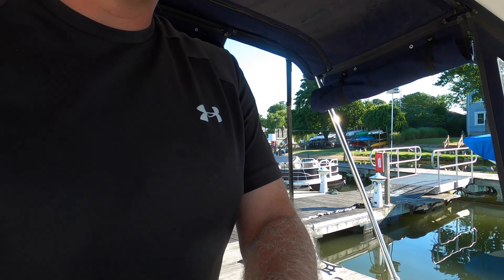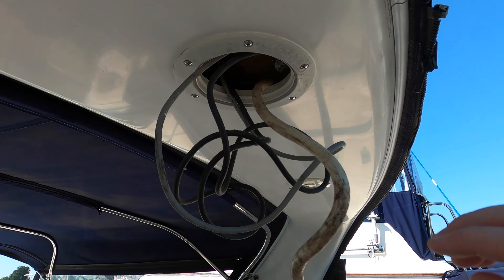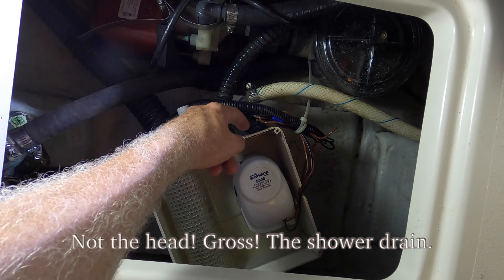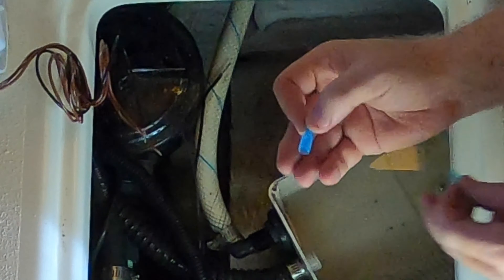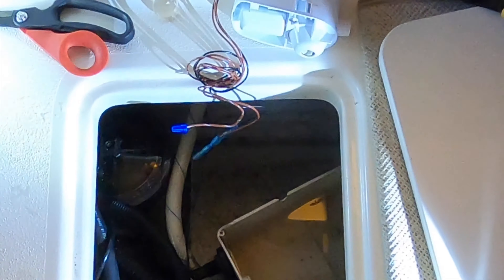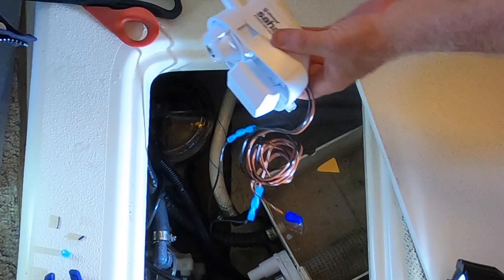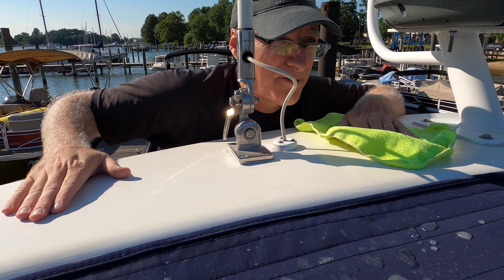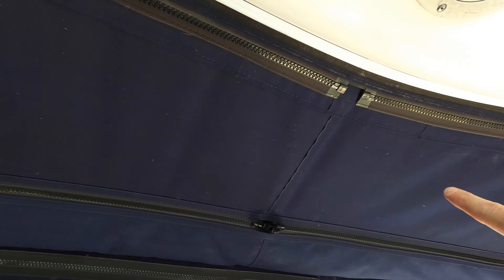Time to Call a Pro! Episode 41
Episode 41 - Filmed July 11th, 2022

Though I was disappointed that I couldn't figure out how to hook up my radar and GPS, I still was able to have a productive work day on the boat.

0:00 Introduction
0:30 Time to call a pro
1:58 Pivoting to other projects
2:24 Cleaning and waterproofing rear canvas
3:27 Replacing the gray water bilge pump
8:00 Midday update
8:46 Compounding and waxing radar tower
11:30 Putting rear canvas back up
13:28 Summary
14:01 A preview of my "stupid thing"

Boat Specs:
- Model: 2004 Chris Craft 33 Express Cruiser
- Length overall: 34 feet
- Beam: 11' 10''
- Dry Weight: 12,000 lbs
- Fuel Capacity: 210 gallons
- Draft: 3' 2''
- Overhead clearance: 9' 7''
- Engines: Twin Volvo Penta 5.7Gi liter, raw water cooled, 300 HP each
- Generator: Next Gen UCM2 - 5.5kw @ 60 Hz, diesel powered, 2800 RPM
- Shore Power: 2 x 30 Amp, 120 V connections
- Freshwater Holding Tank: 41 gallons